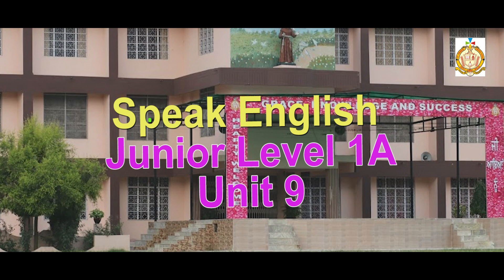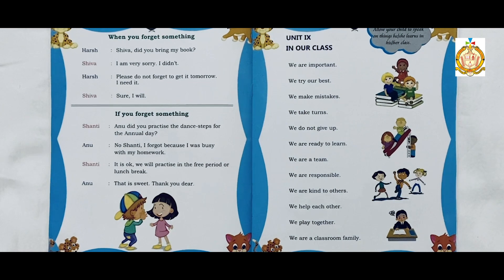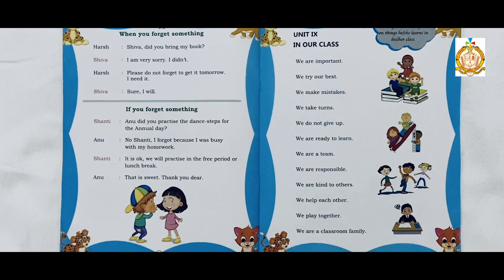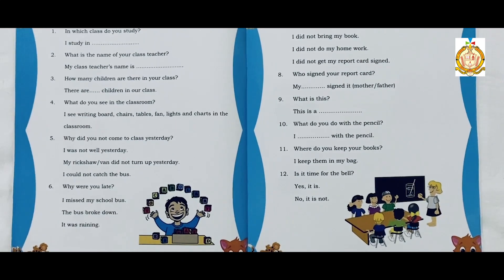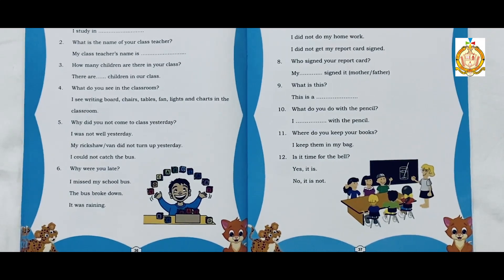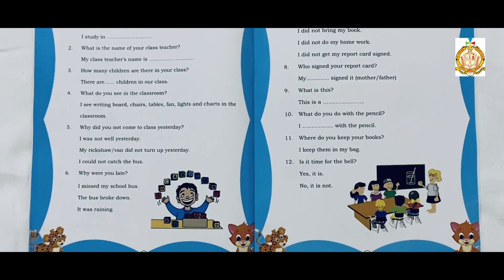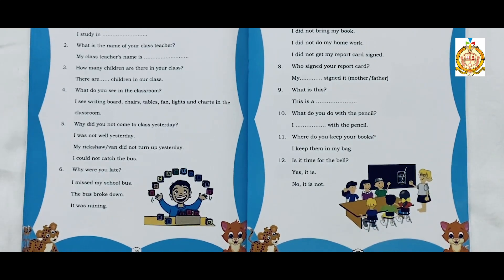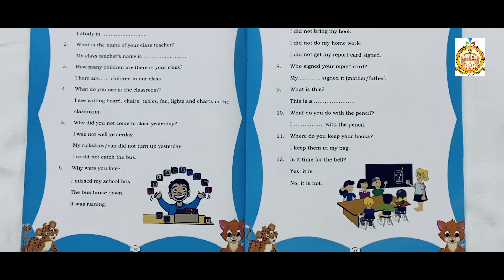Speak English / Junior / Level 1A / unit 9 / Let us speak English / Easy English